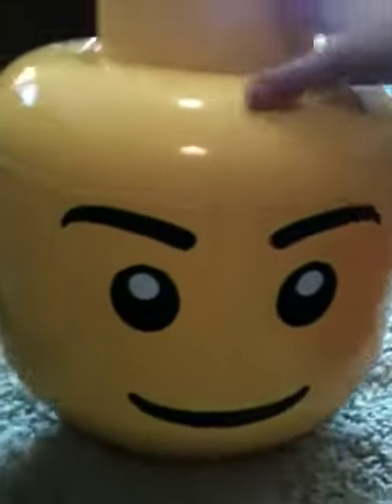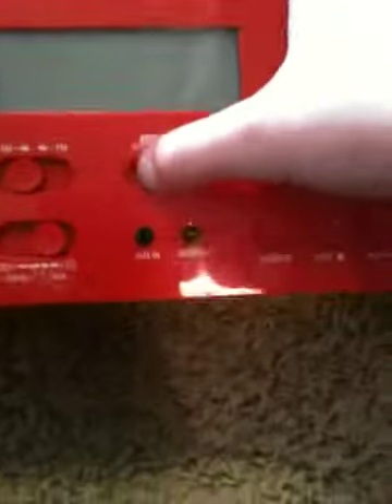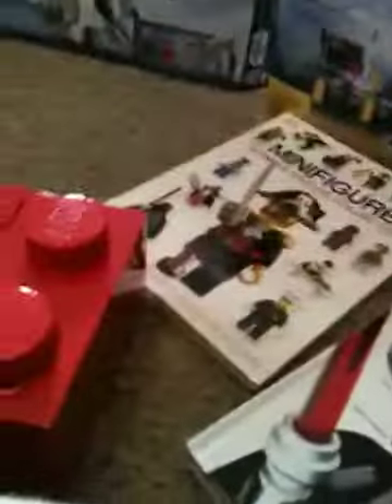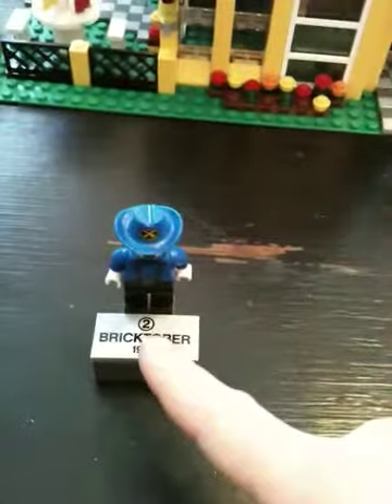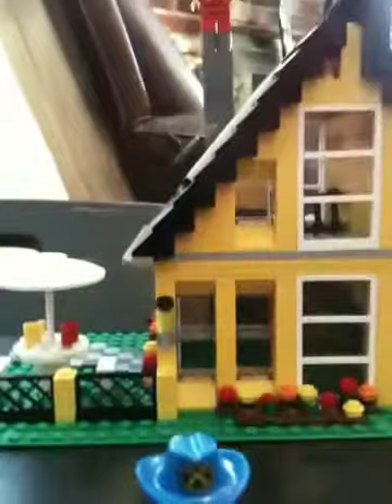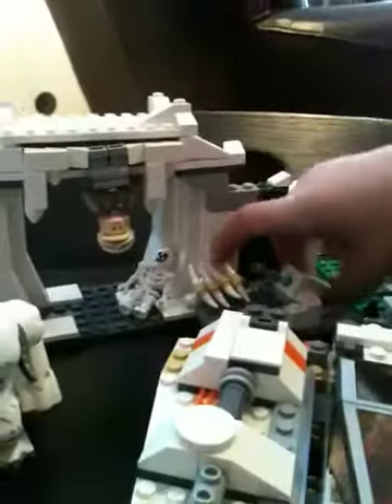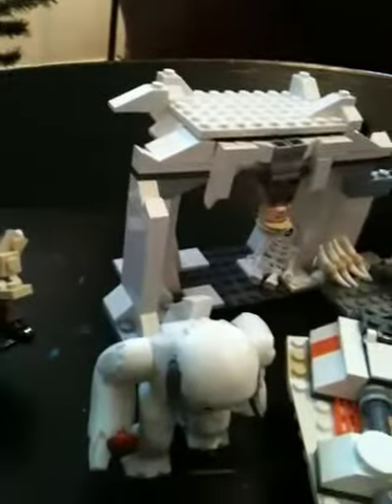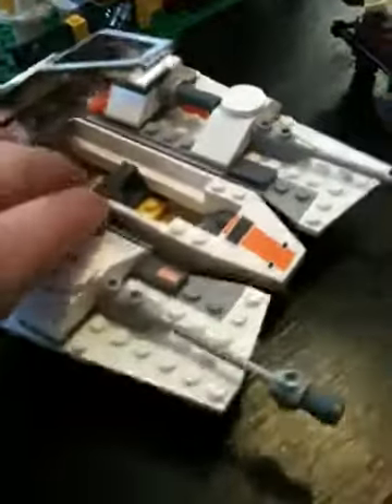PJ's Christmas Lego review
Pj wanted to show everyone his legos from Santa :) he said something about clayztv I forgot wut it was though. Merry (late)Christmas